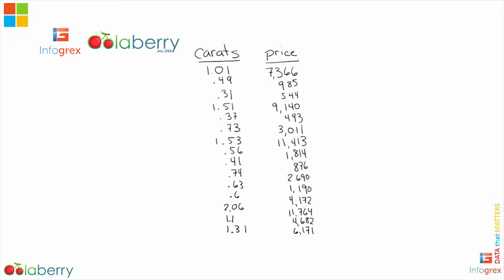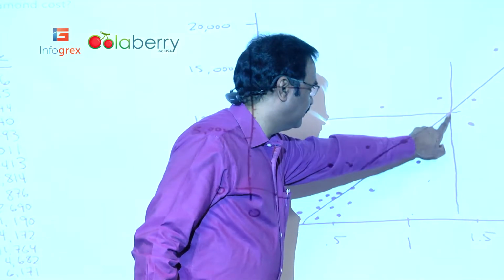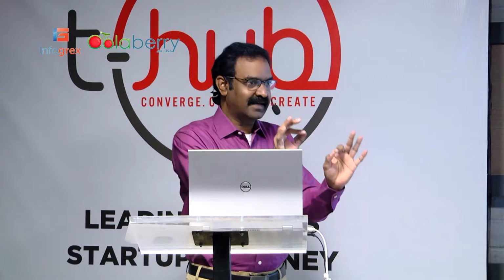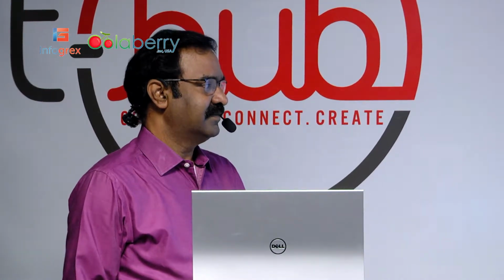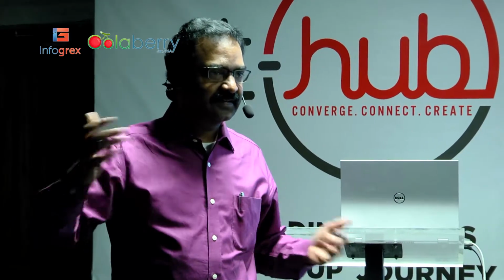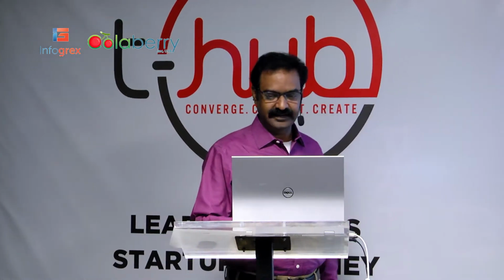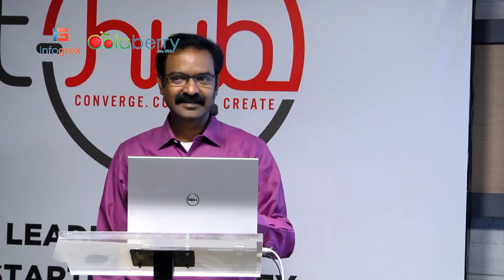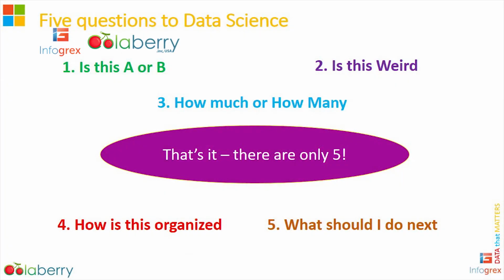Infogrex - Infosession by Prasad Siri - Part 03